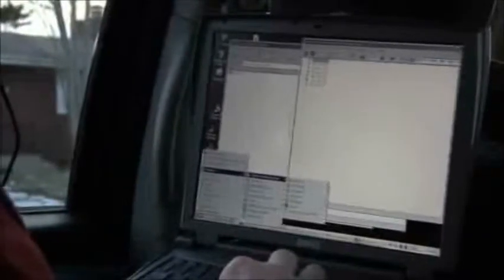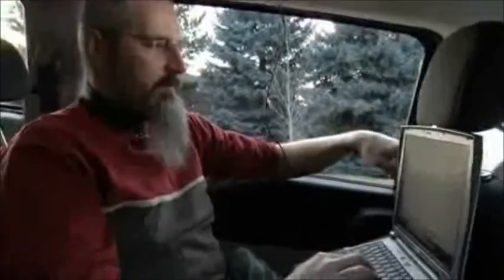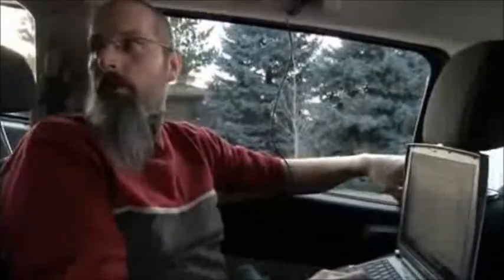Will Lyman War Driving Project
Assignment for CSIS 1070 Class.  Assignment was on video editing.